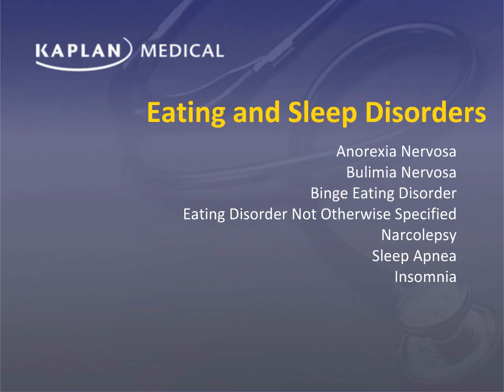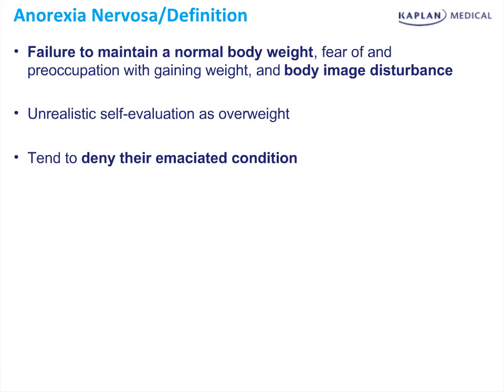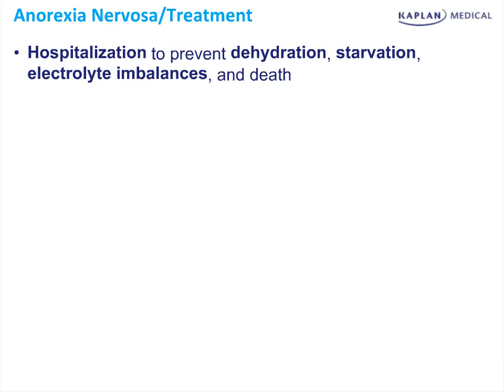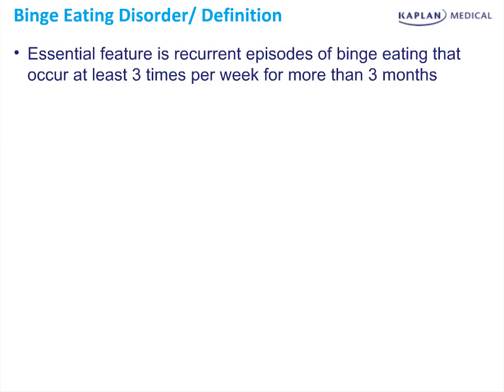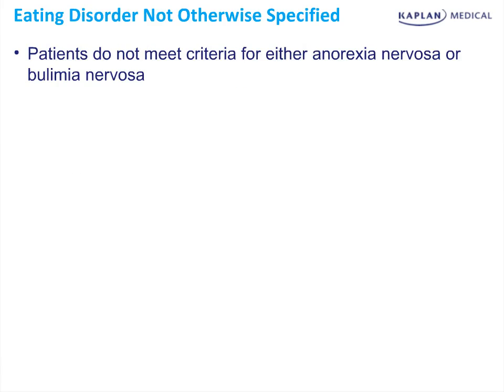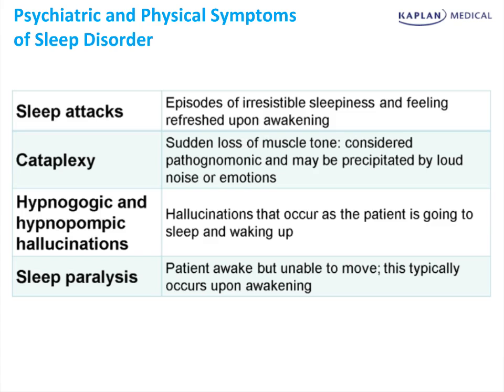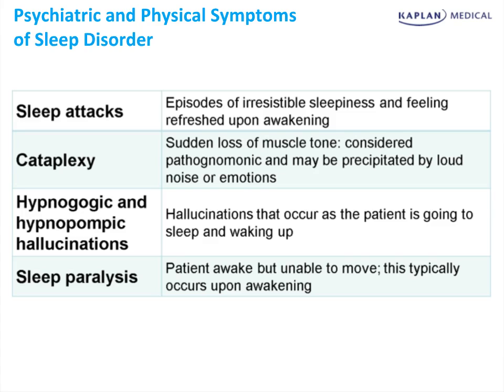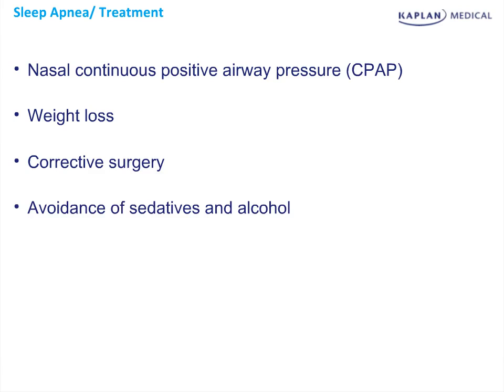USMLE® Step 2 Psychiatry: Eating and Sleep Disorders